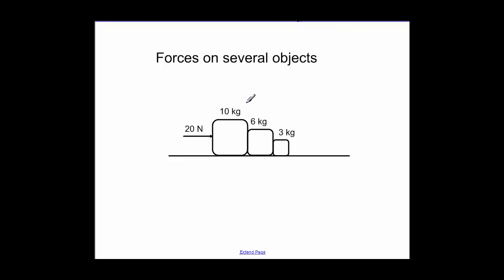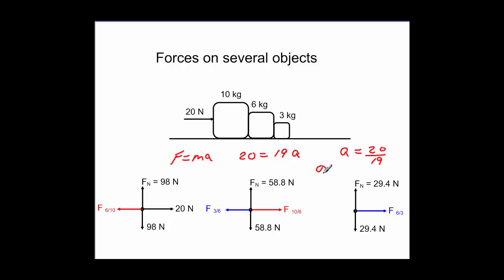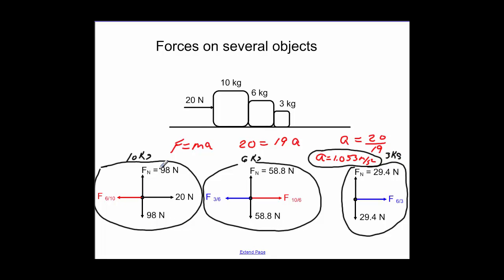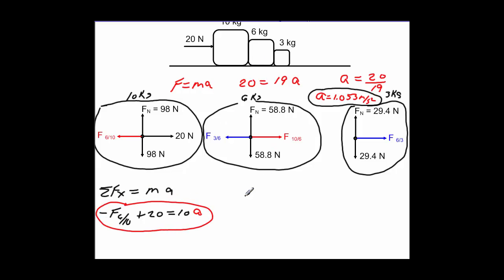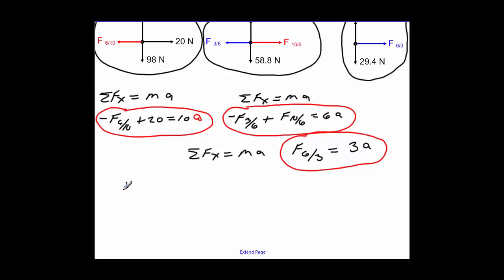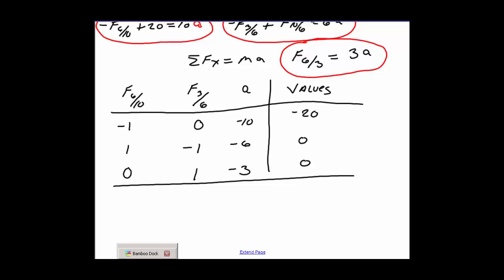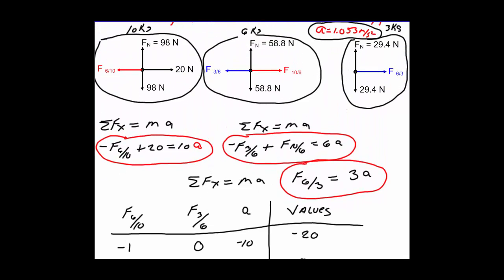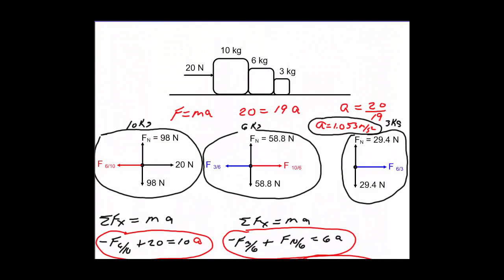Newtons 3rd Law 3 Masses in Contact